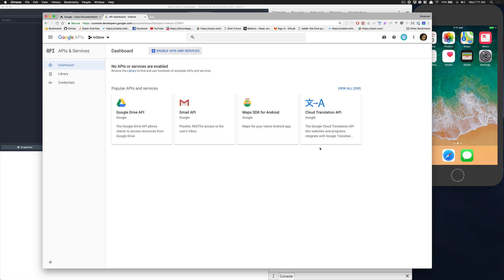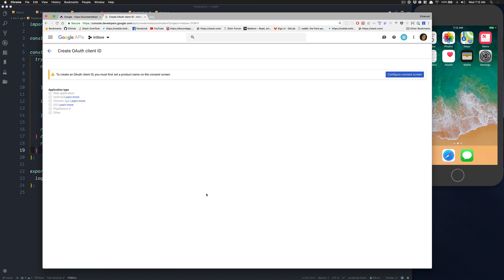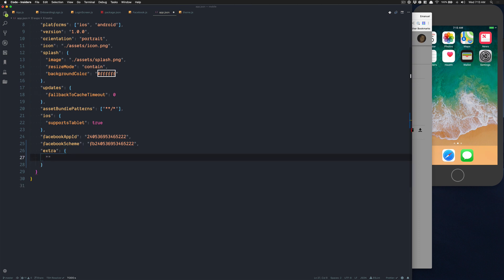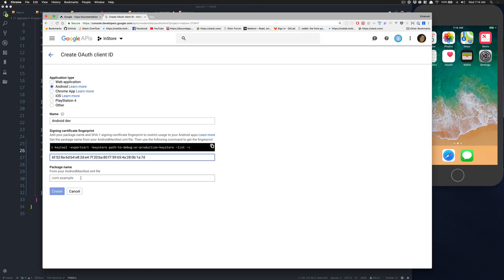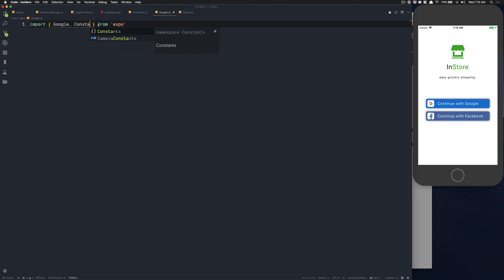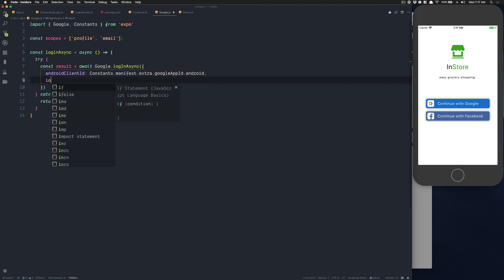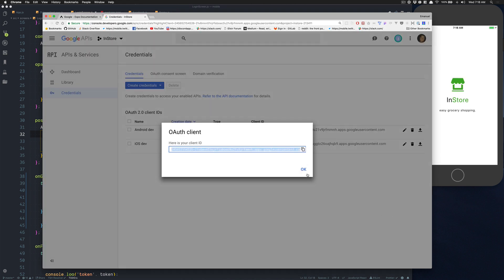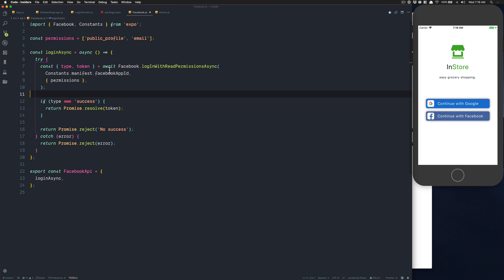Part 3.5: Login with Google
- Wonmin Jeon
- iMarket
- Tarek Fattah
- Donald Walters
- Ara Juljulian
- ghanim aldousery
- Nacho Valera
- KarDo Qadir